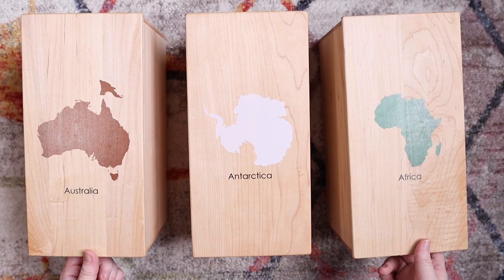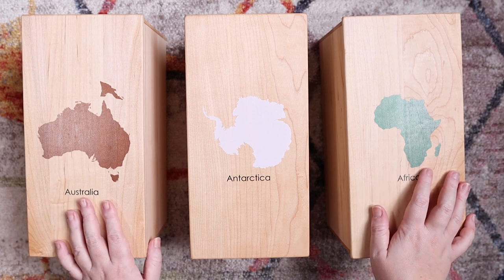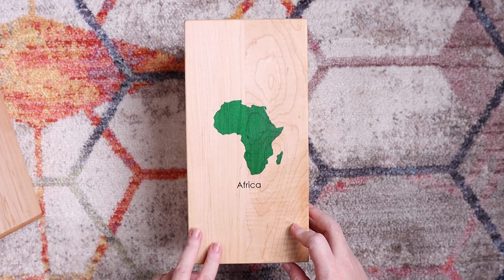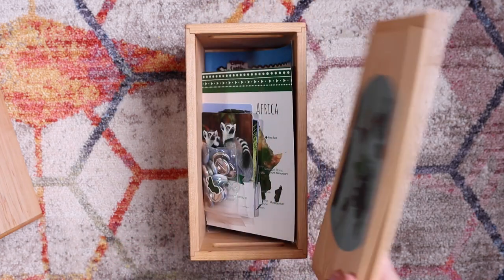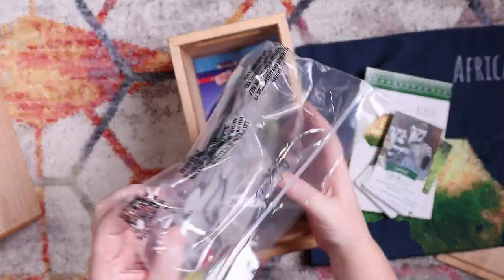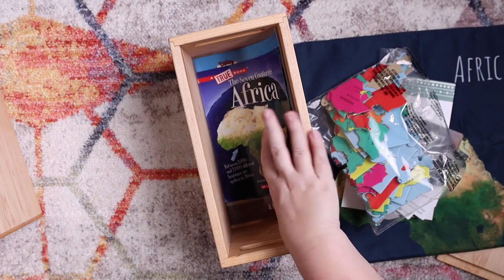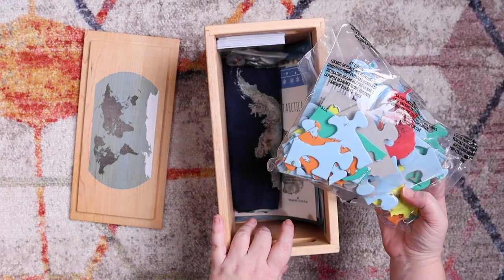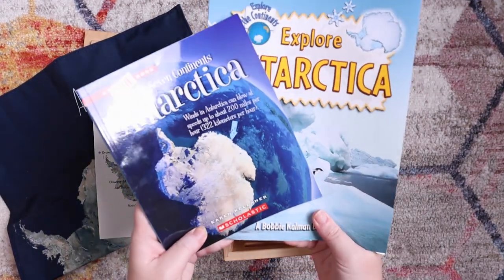Look Inside: Our Continent Boxes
I made our original continent boxes when Emily was in preschool/kindergarten. They were well loved and worth every minute of time I spent putting them together. She learrned so much from just playing with them that I knew when we started Traveling the World I wanted to update them for her. Today I am sharing our new and improved updated continent boxes.